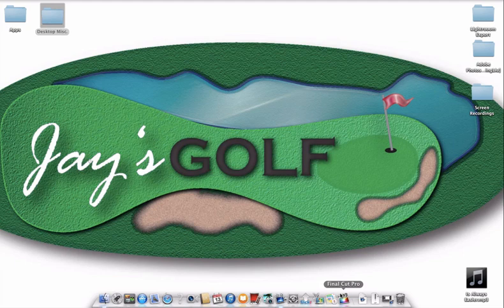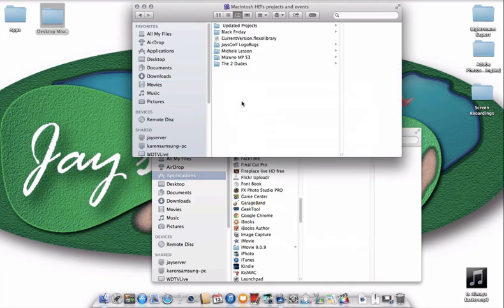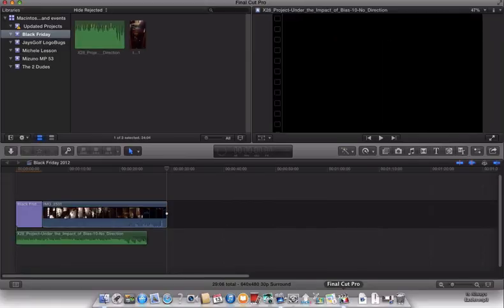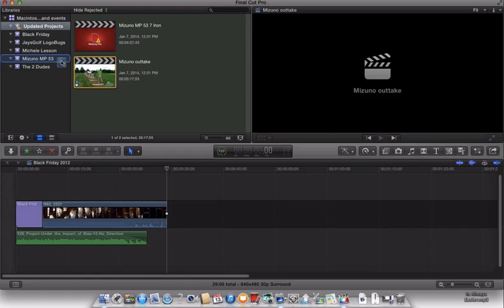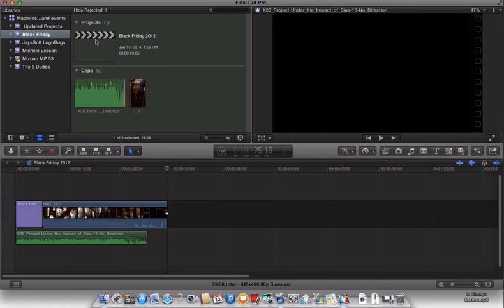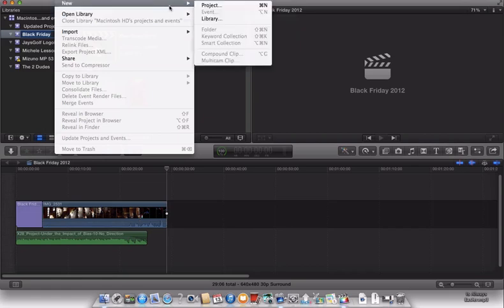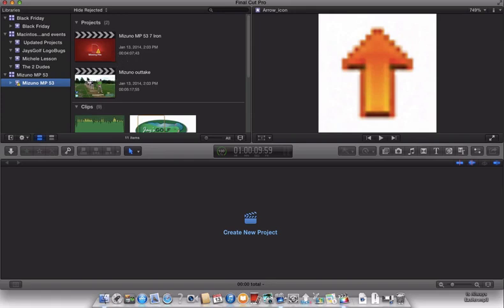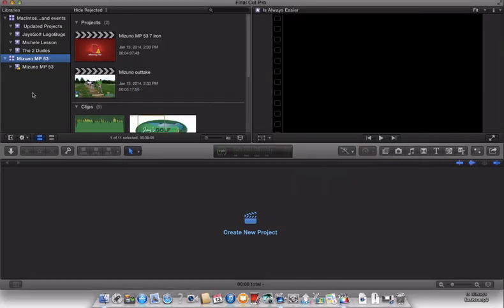Final Cut Pro X 10.1 Problems | Libraries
I was having an awful time using FCPX after upgrading to the newest version of 10.1 where the Libraries became so large it would hang each time I tried to access an event within the Library.
Solved the issue (so I think) by creating an individual Library for each Event and Project.  Here is how I did it...